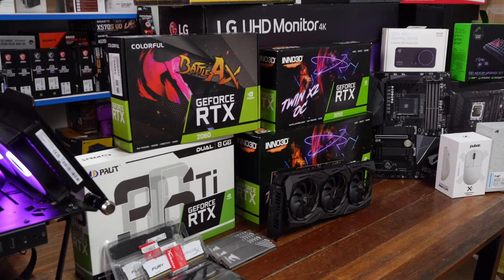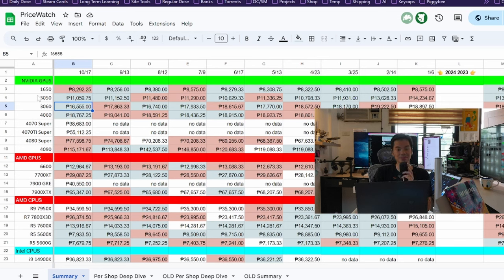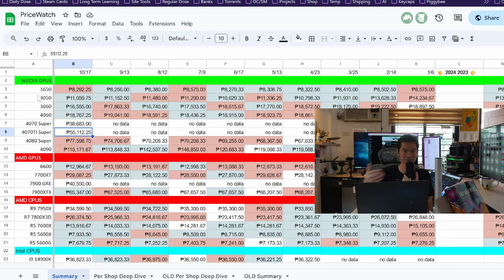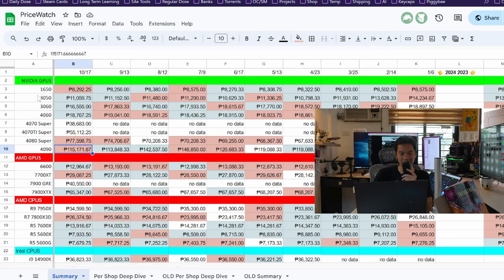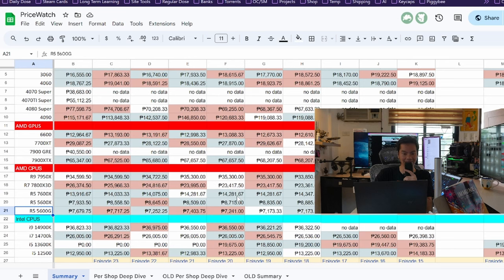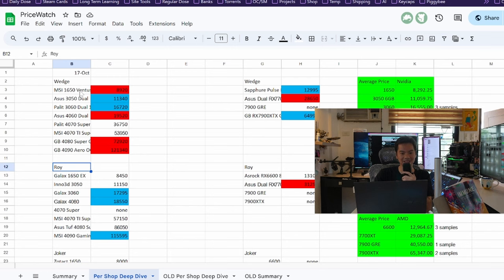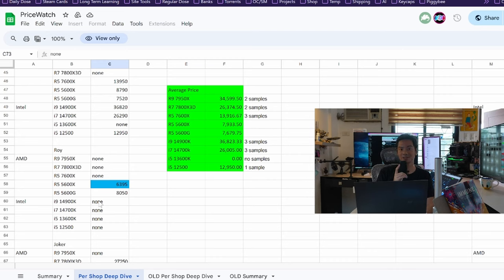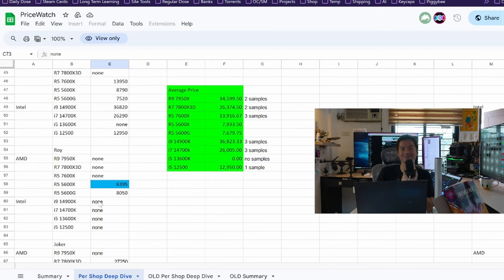The gpu to avoid this month (and the ones that are at good prices ✨)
Windows11 Halloween sale#Halloween#cdkeyoffer

0:00 Intro
1:54 Prices
14:13 In depth gpu
18:22 In depth cpu
19:29 Conclusion

Episode 494x65x24 -  Comparing computer cpu gpu prices in the Philippines October 2024